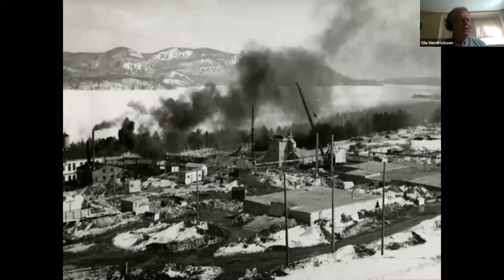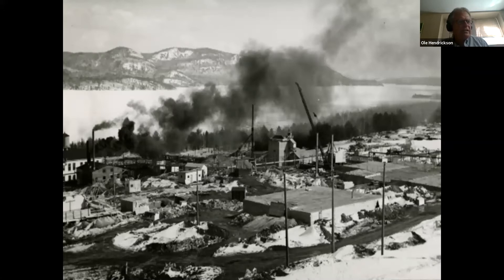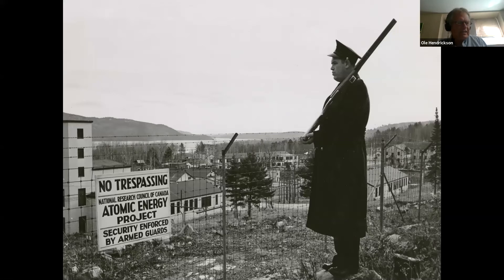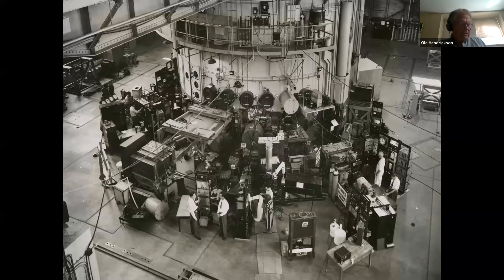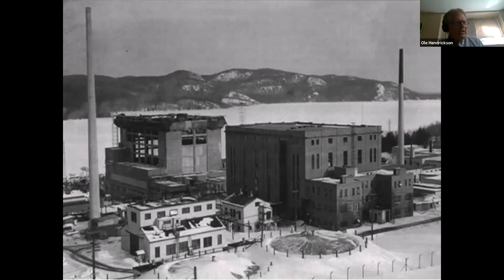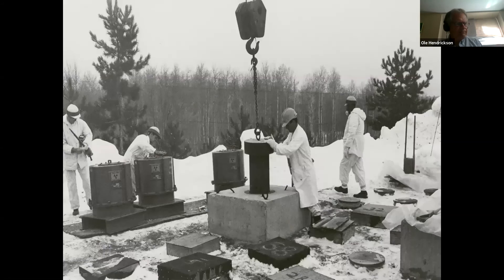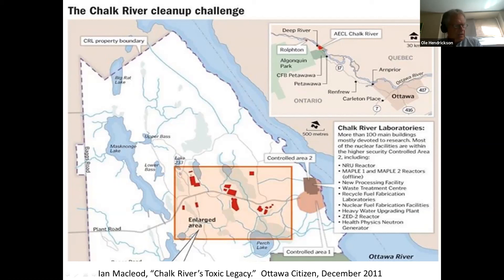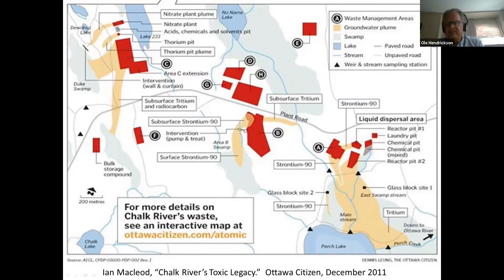Fascinating history of Chalk River's nuclear waste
Presentation given by Dr. Ole Hendrickson of Concerned Citizens of Renfrew County and Area, during the launch of the Ottawa Riverkeeper campaign for a strong policy on nuclear waste. Please support the Riverkeeper campaign